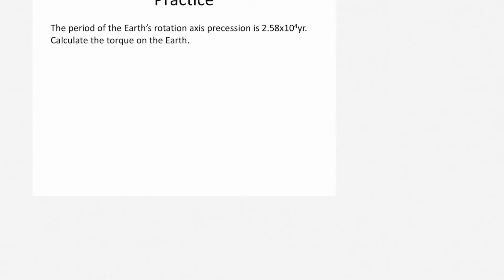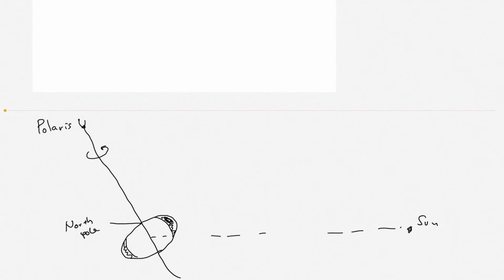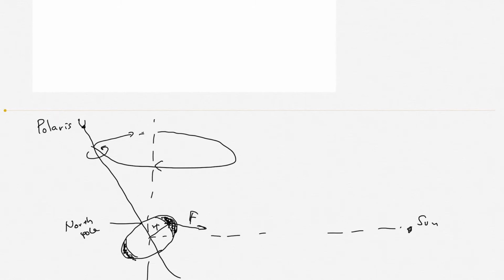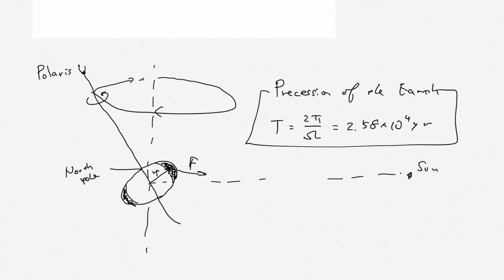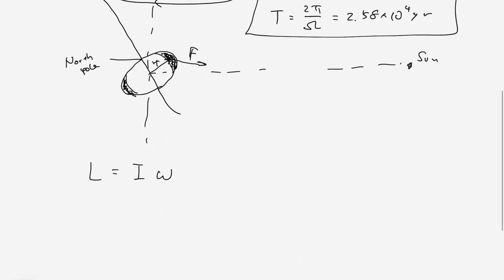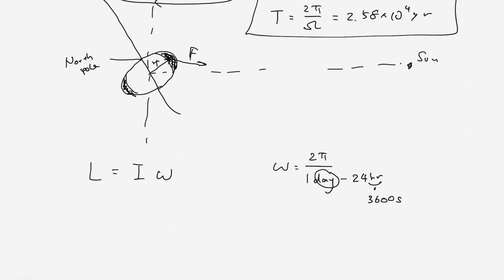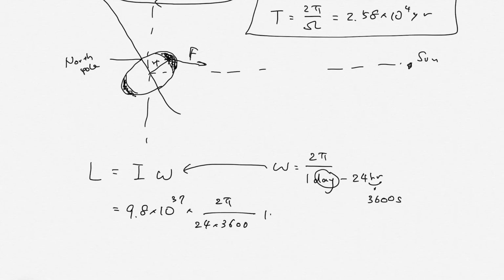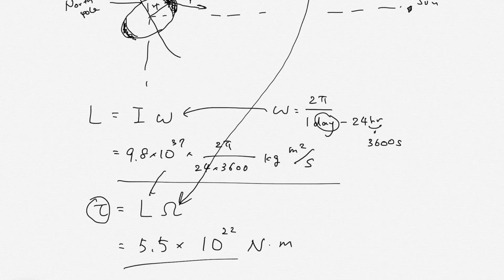Introduction to Physics (Part III, 3.13)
Calculate the torque acting on the Earth using the period of the Earth's rotation axis precession.